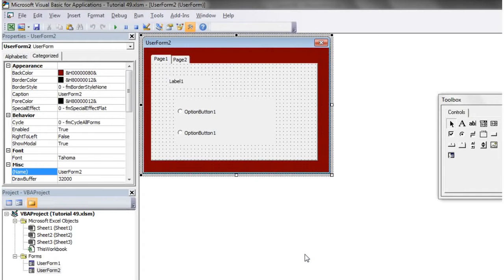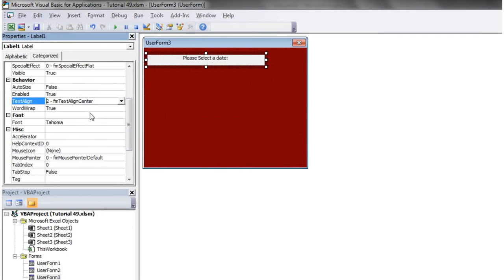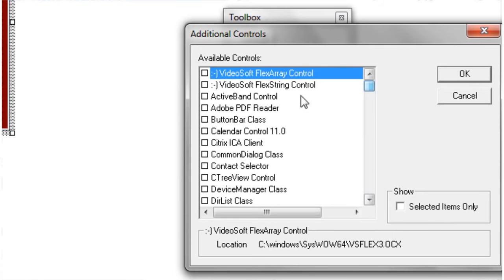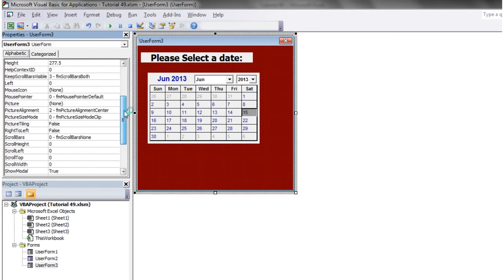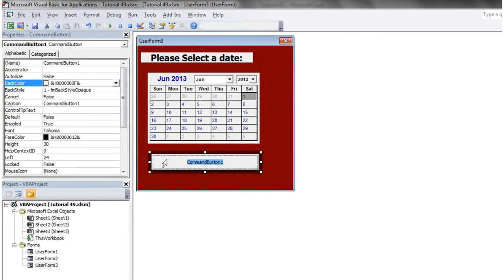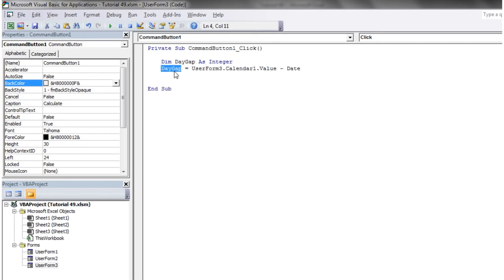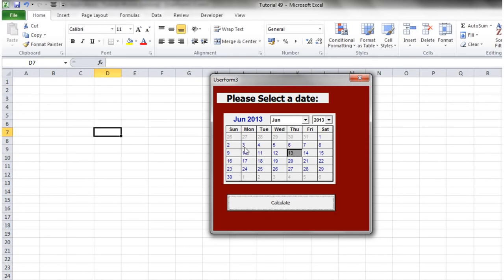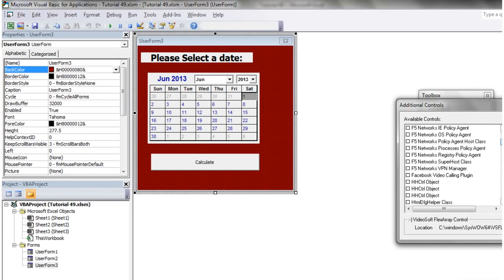Excel 2010 VBA Tutorial 51 Userforms Calendars